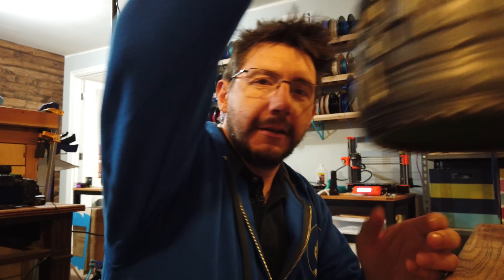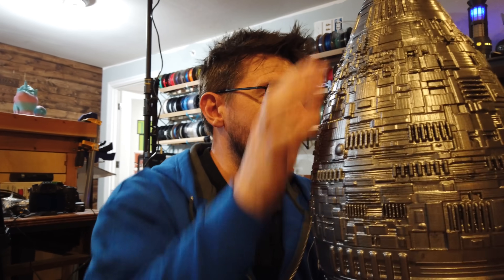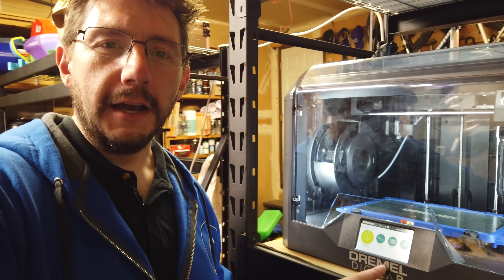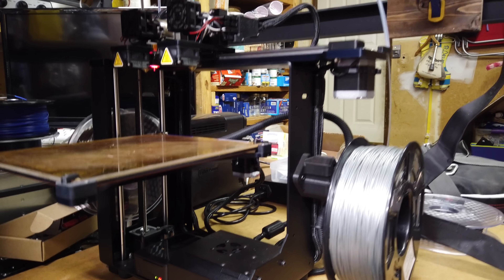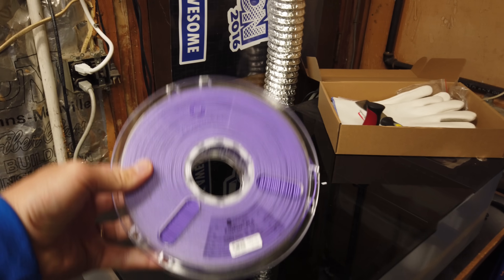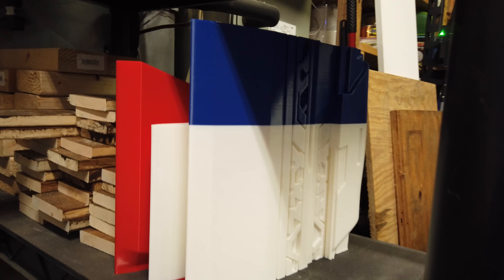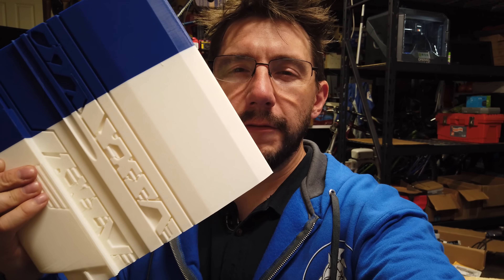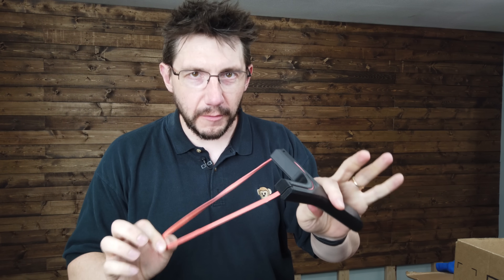Quick 3D Printing Update Before Bay Area Maker Faire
We are on our way to Bay Area Maker Faire! Before we leave, there is quite a bit to show you, and give you a peek at. Lots of upcoming 3d printing projects!

Find Me Socially!

Want to send me something?
3D Printing Nerd
USA